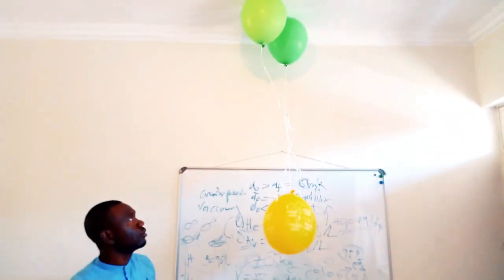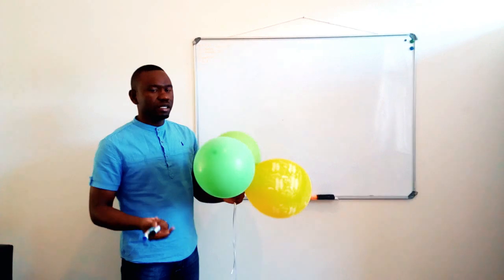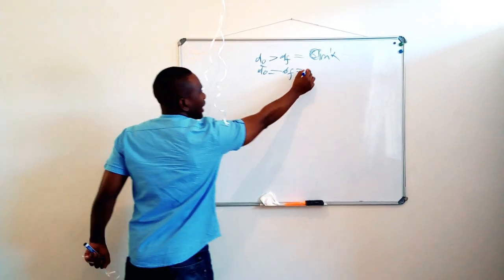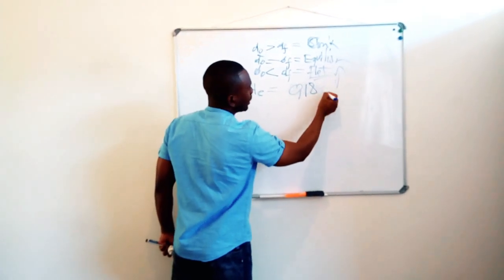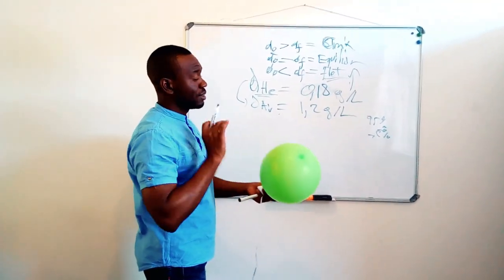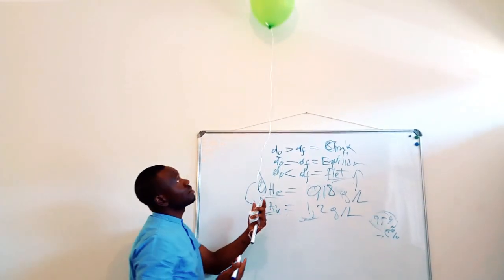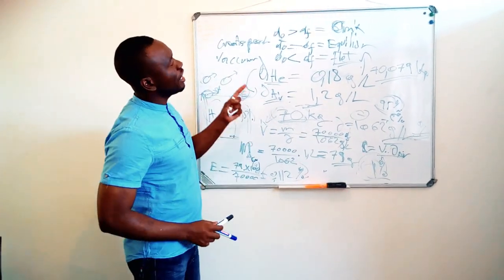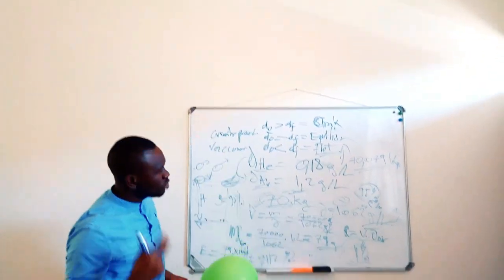ARCHIMEDES IN THE AIR... YES IT'S POSSIBLE (BALLOON FILLED WITH HELIUM vs BALLOON FILLED WITH AIR)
Archimedes in the air , Buoyancy !... Yes it's Possible (Balloon filled with Helium vs Balloon filled with Air). Perfect vacuum Scenario (Fluid Mechanics)